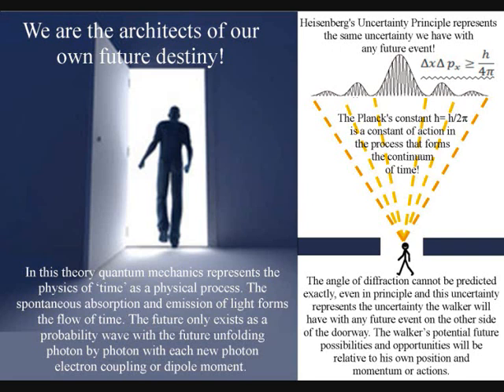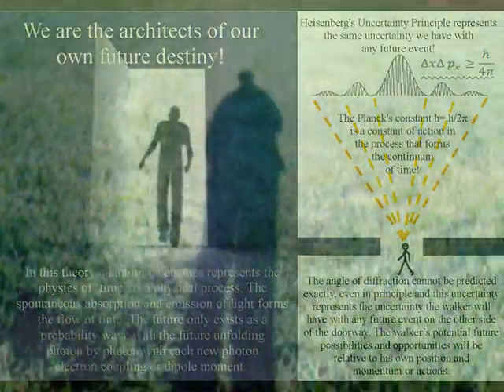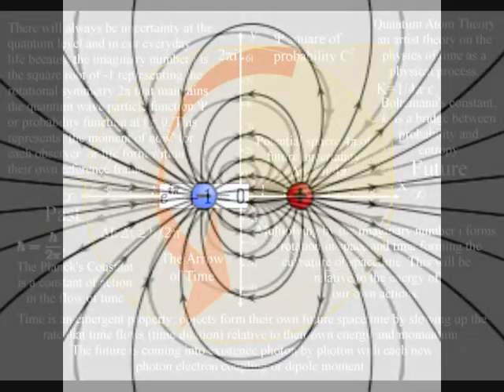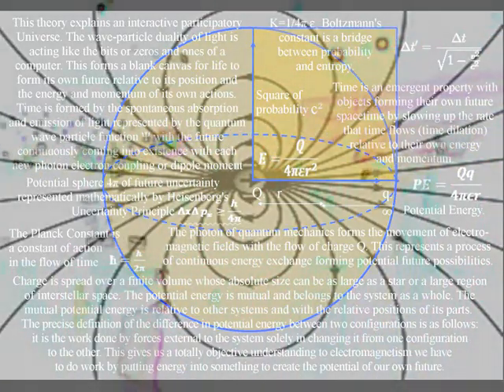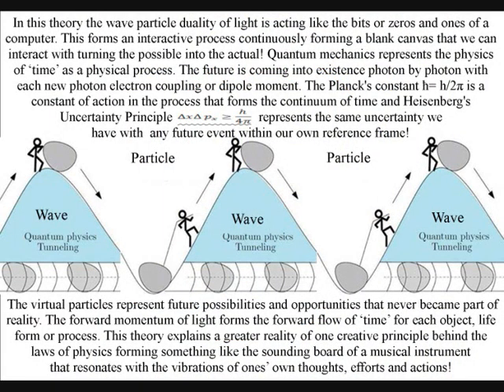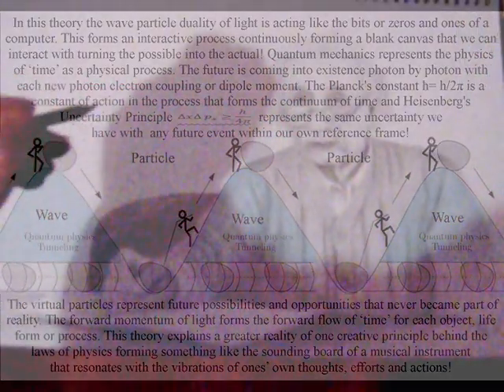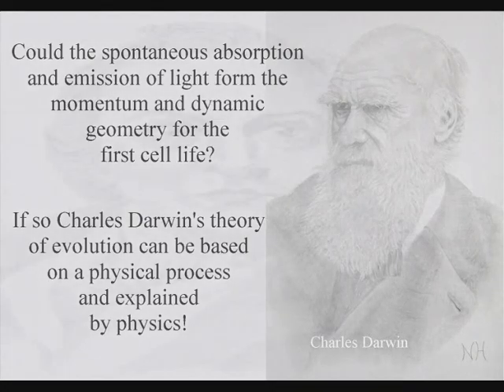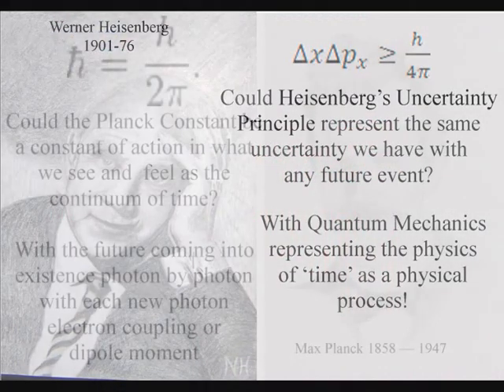Are we the architects of our own future or destiny?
This theory tries to answer this question by explaining a physical process that links quantum potential, electrical potential and what we see and feel as our own future potential, that is full of uncertainty with possibilities and opportunities as the future unfolds.